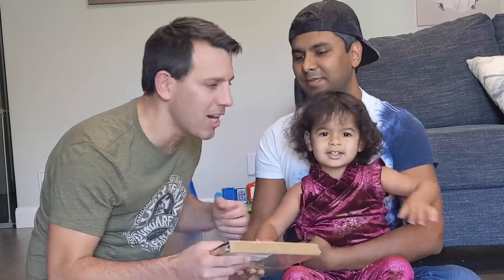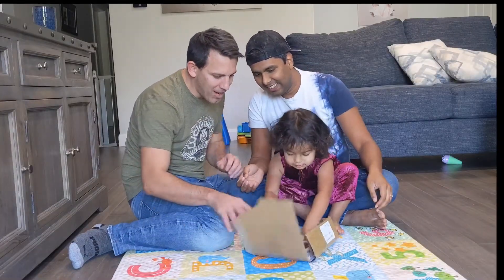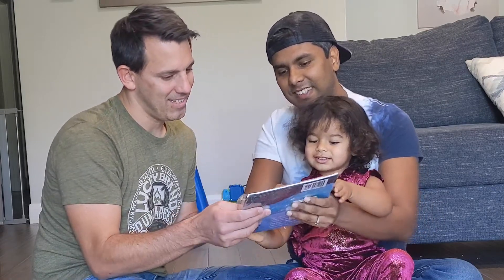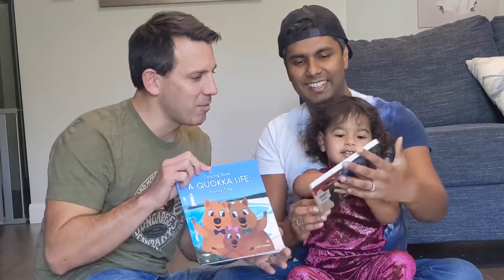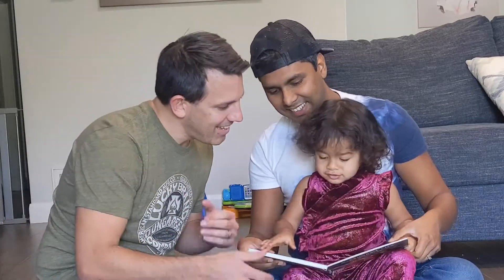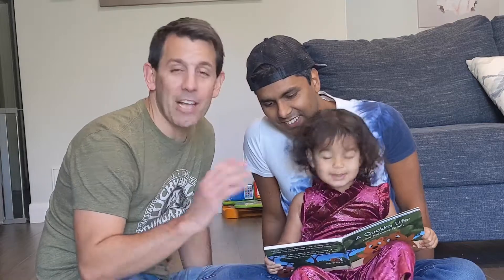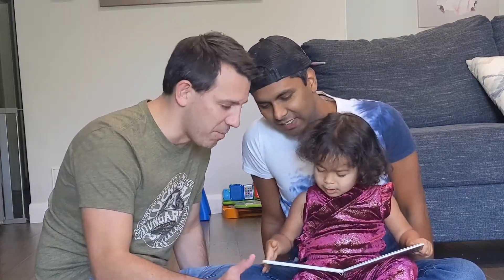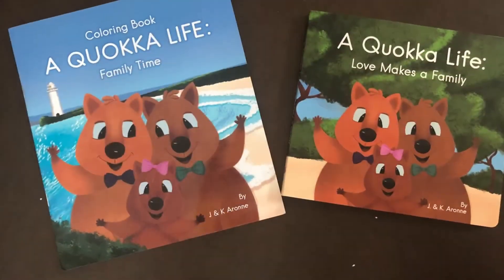Unpacking our first sample copy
we are so excited to share our unboxing of our sample book that arrived this week . it is culmination of one year of our hard work .